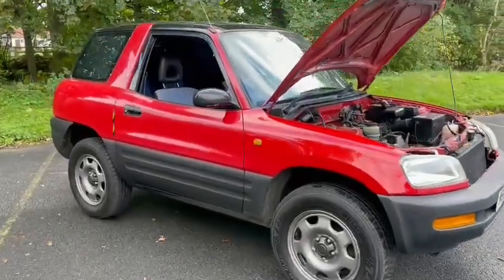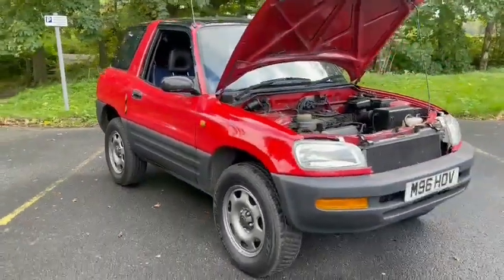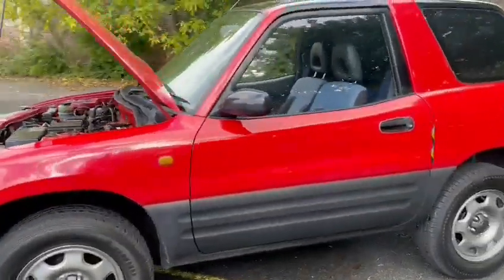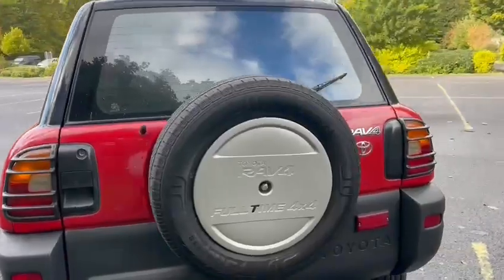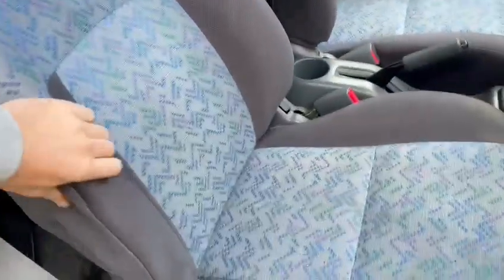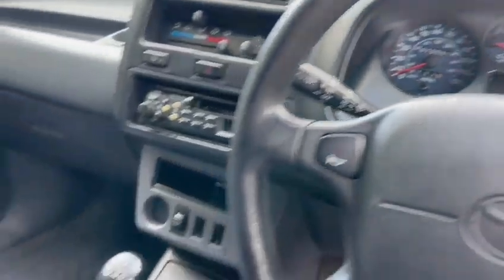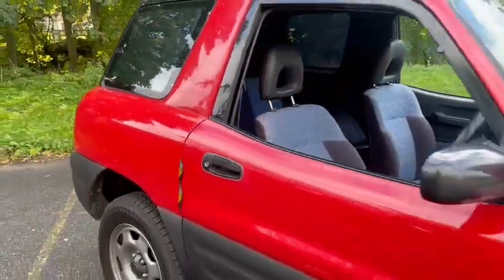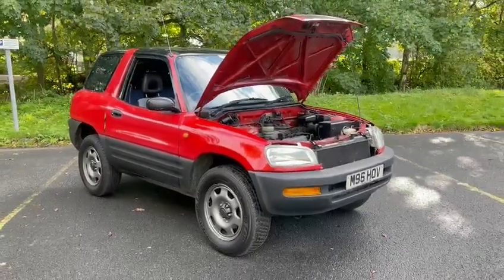1994 TOYOTA RAV4 GX | MATHEWSONS CLASSIC CARS | 12 & 13 NOVEMBER 2021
1994 TOYOTA RAV4 GX | MATHEWSONS CLASSIC CARS | 12 & 13 NOVEMBER 2021